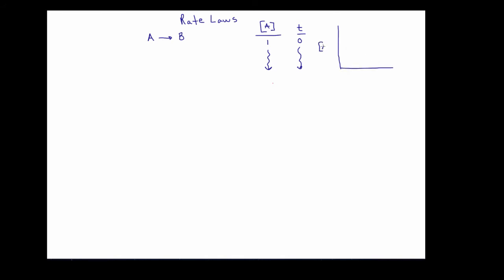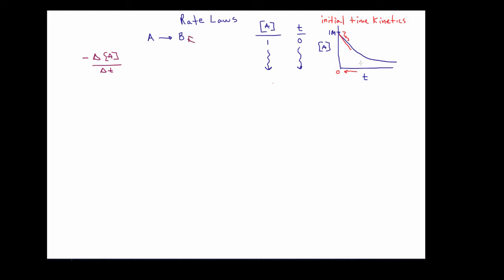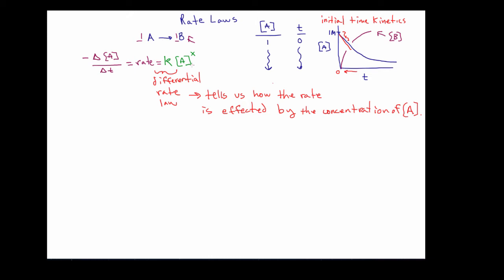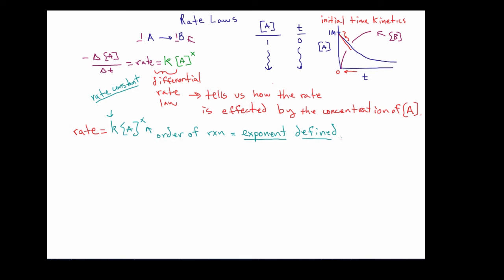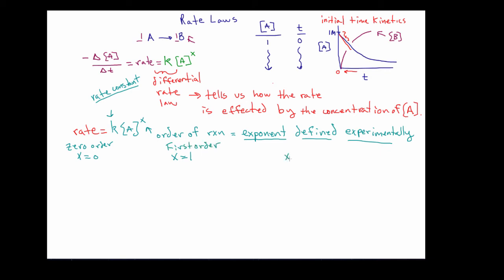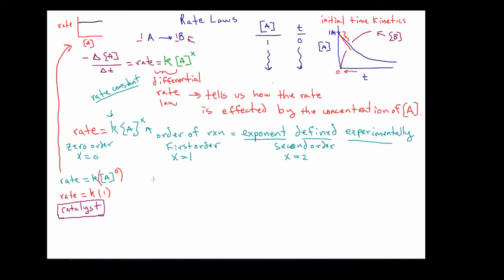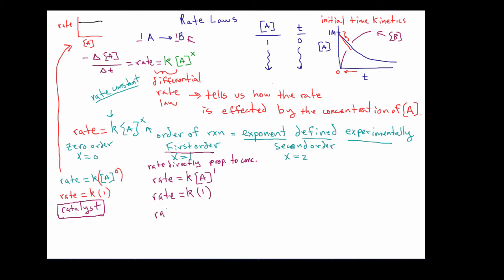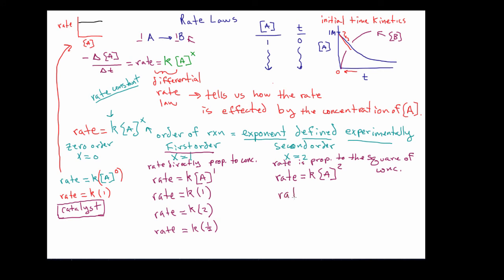ChemDoctor: chemical kinetics 4-rate law defined